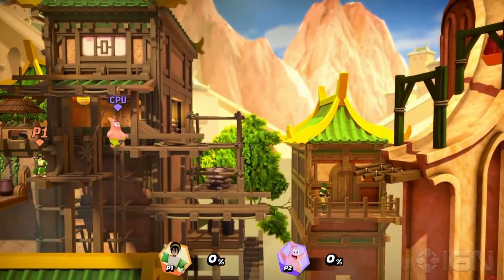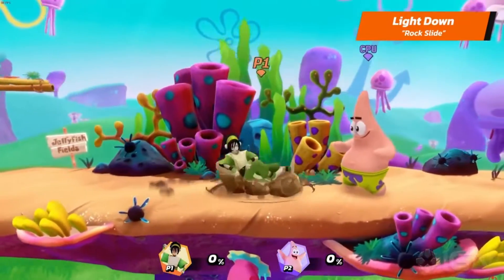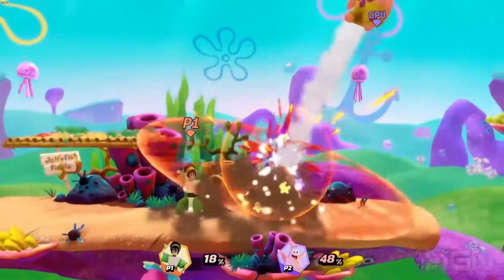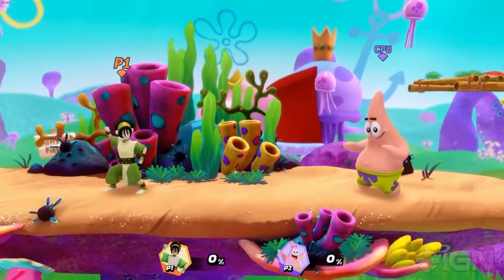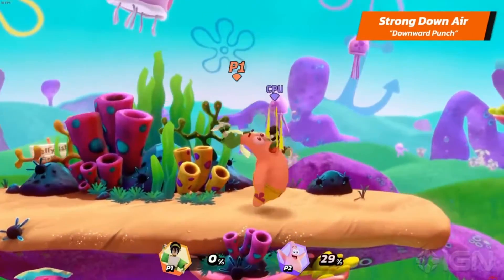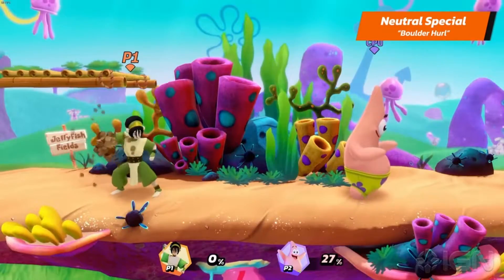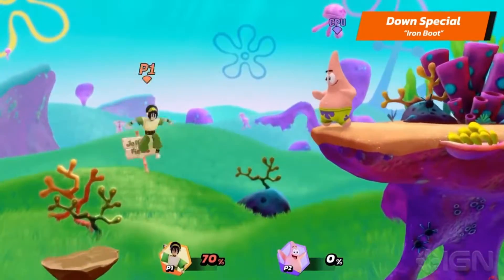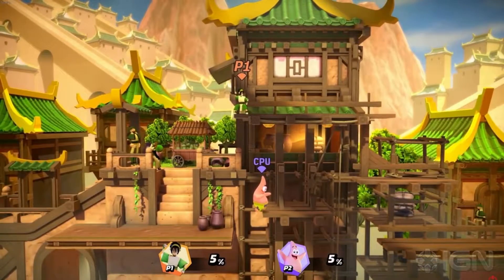Nickelodeon All-Star Brawl Toph Showcase | Reaction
Tell me what you guys think about toph and what tier you think she will be in is it S tier or F tier .